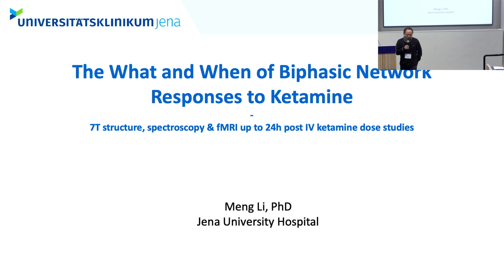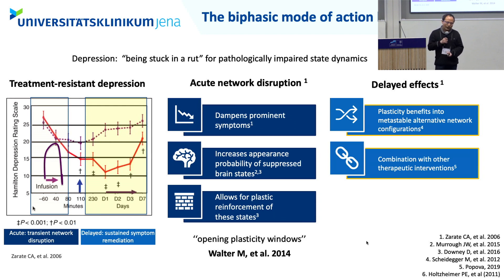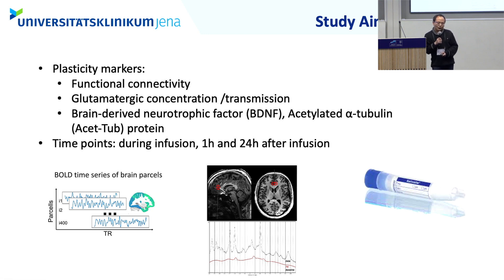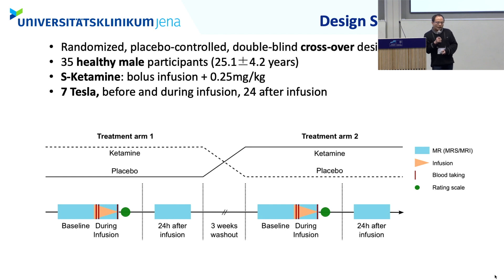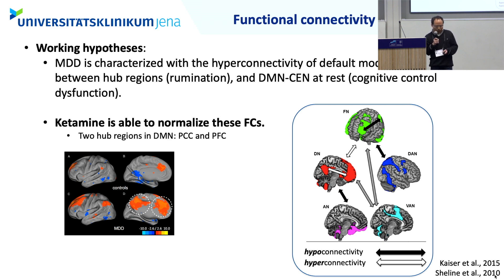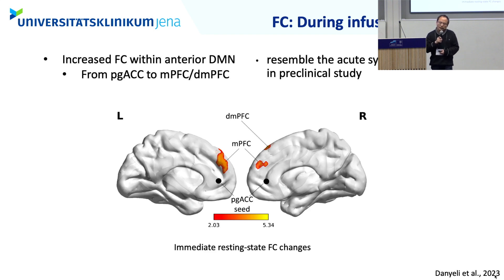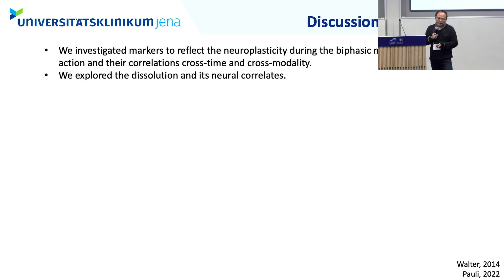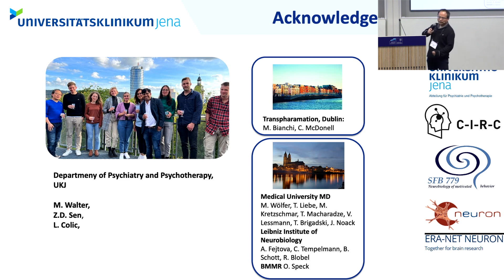7T structure, spectroscopy & fMRI up to 24h post IV ketamine dose in 80 healthy volunteers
Day 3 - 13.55pm - Wednesday 27th March 2024 - Speaker: Meng Li (Jena University Hospital, Germany)